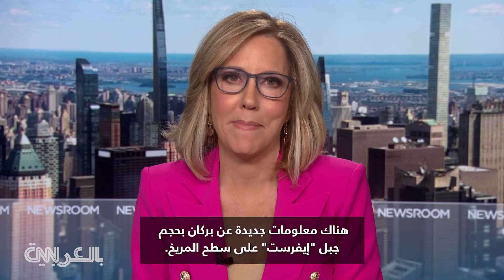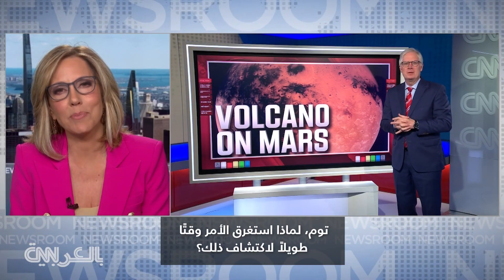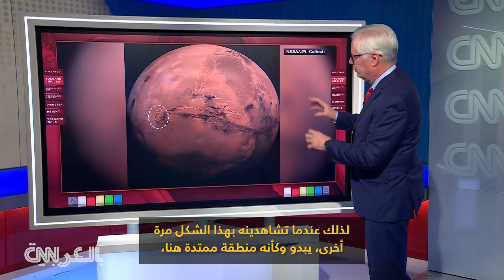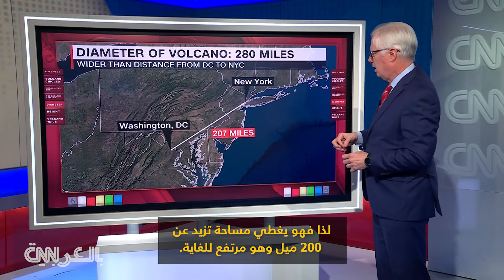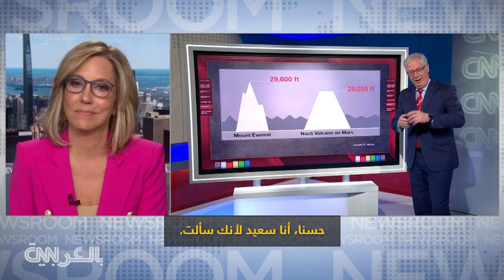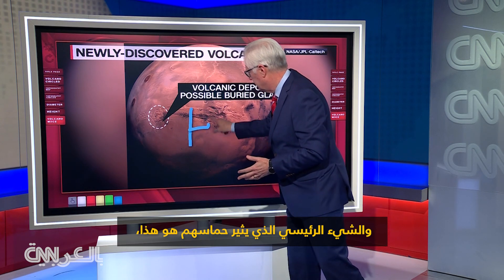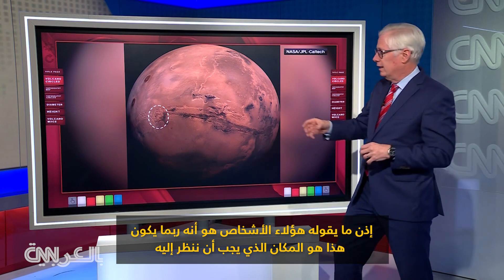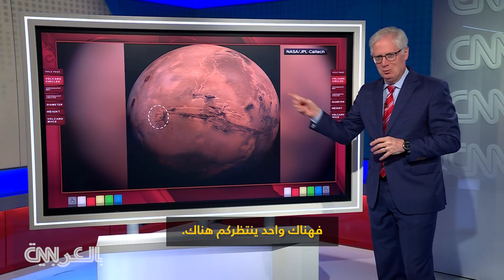كان أمام أعينهم منذ عقود.. علماء يكتشفون بركانا عملاقا على سطح المريخ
ربما يكون العلماء قد عثروا على بركان ضخم غريب الشكل على سطح كوكب المريخ ويزيد ارتفاعه عن طول جبل "إيفرست"، والغريب في الأمر أن البركان كان مختبئًا على مرأى من الجميع منذ عقود، وفقًا لبحث جديد.
ويبدو أن السبب في أن الأمر استغرق وقتًا طويلاً لاكتشافه لأن البركان لم يكن واضحا بشكل كبير.
المزيد من التفاصيل مع مراسل شبكة CNN، توم فورمان.